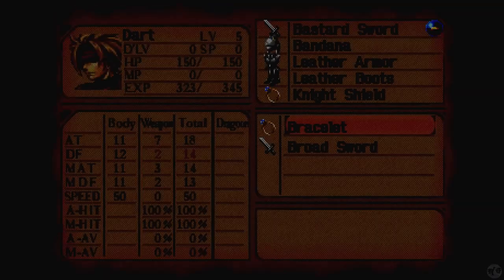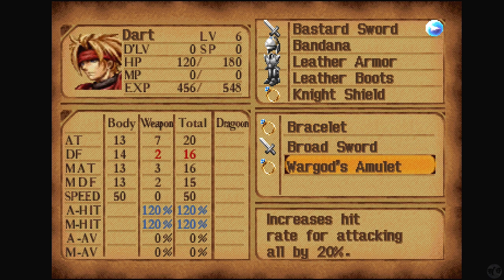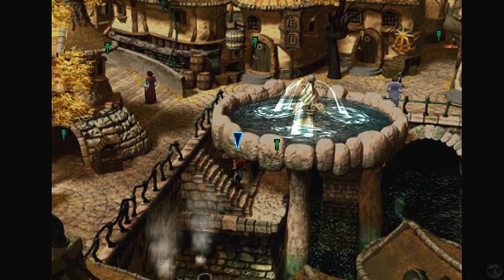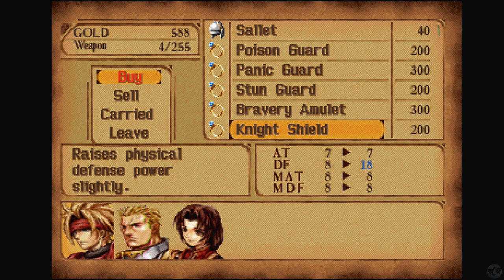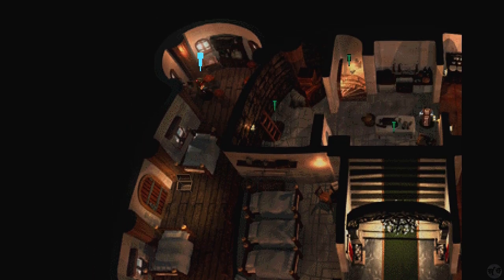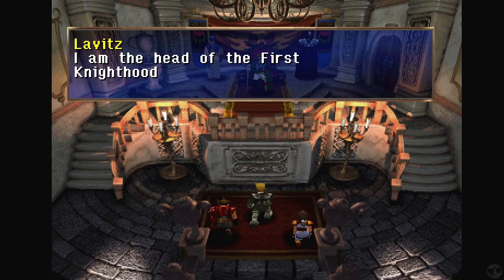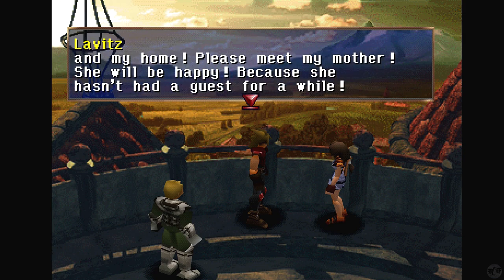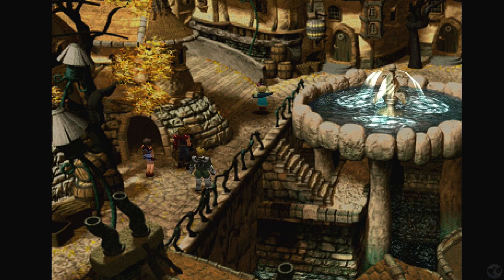Let's Play The Legend of Dragoon Part 3 [PS5] Indels Castle (Blind)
🐧 Welcome to our blind let's play The Legend of Dragoon Part 3 for the PS5: Indels Castle. A PS1 RPG that has been ported to the newer consoles and one that has been requested by many of those in the community, we dive into an old-school turn-based RPG that has obtained a following with today's gamers. Let's see if we can fall in love with the Legend of Dragoon together.

🐧 Link to all our playthroughs, including this one, The Legend of Dragoon for the PS5

🐧 Thank you Sony for bringing new life back into this game with the re-release!

🐧 About thelegendofdragoon (from the wiki): The Legend of Dragoon is a role-playing video game developed by Japan Studio and published by Sony Computer Entertainment for the PlayStation in 1999 in Japan, 2000 in North America, and 2001 in Europe. Set in a high fantasy fictional world called Endiness, the game follows a group of warriors led by the protagonist, Dart, as they attempt to stop the destruction of the world. The player controls a party of 3D character models through pre-rendered, linear environments. Combat uses a combination of turn-based mechanics and real-time commands. Notably, the game includes a quick time event called "addition" during each attack, requiring the player to press a button when two squares converge.

The Legend of Dragoon takes place on a world referred to in-game as "Endiness". Its aesthetic resembles the Middle Ages with fantasy elements such as swords, magic and dragons. The world contains a variety of species including Humans, Dragons and Winglies. Humans live as farmers while Dragons look like winged creatures and possess Dragon Spirits. Winglies are an aggressive species who are able to fly and enslaved humans 10,000 years before the start of the game. Humans became Dragoons by obtaining the help of Dragons to defeat the Winglies and, at the time of the game's events, live in relative peace.

🐧 Reviews: 97% of google users liked The Legend of Dragoon. Reviews from Metacritic:
- GamePro 100%: The Legend of Dragoon is a powerful story, great cast of characters, gorgeous graphics, and one of the most inventive battle systems in a long time all work together to create an instant classic.
- Daily Radar 100%: This Legend of Dragoon has it all -- an innovative combat interface, a sweeping story and some of the most gorgeous graphics seen in a PSX RPG. Quite simply, it's a must-buy for any console RPG fanatic.
- PSX Nation 97%: To each his own opinion but for this one reviewer Legend of Dragoon is truly legendary.
- AlesiLeite 10/10: What a game, my friends! The Legend of Dragoon simply delivers everything you need to have fun.

🐧 Chapters
00:00 The Legend of Dragoon
01:29 Intro
01:39 Limestone Cave
03:50 Urobolus
08:44 Shana's Power
15:30 Bale
50:12 Indels Castle
1:01:58 Lavitz's Homecoming
1:11:01 Outro